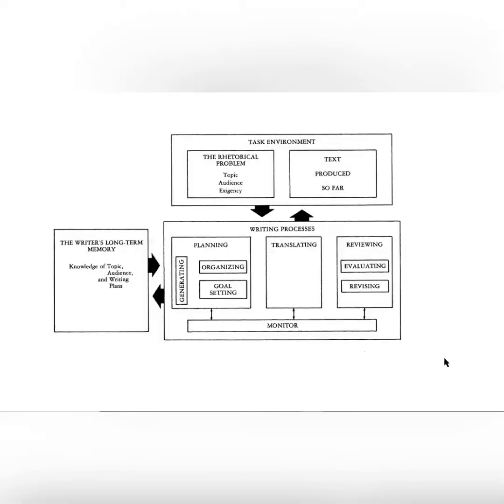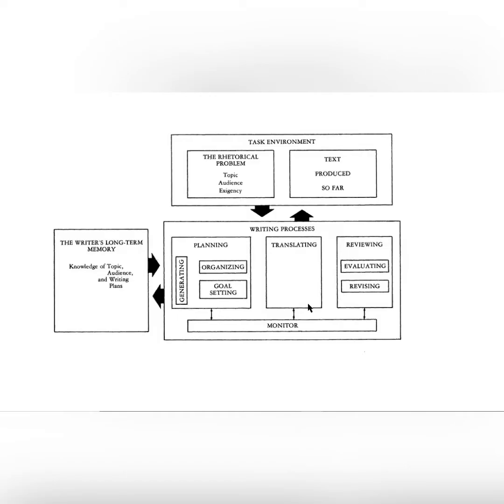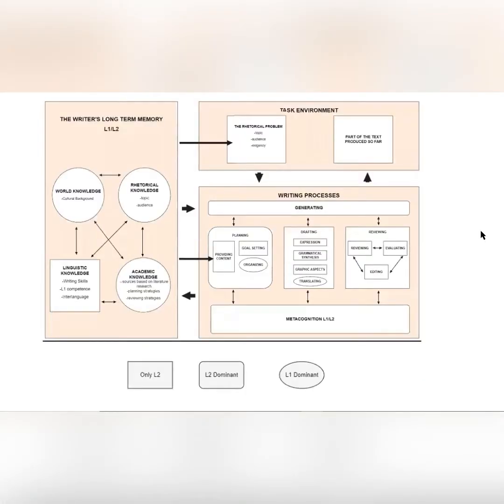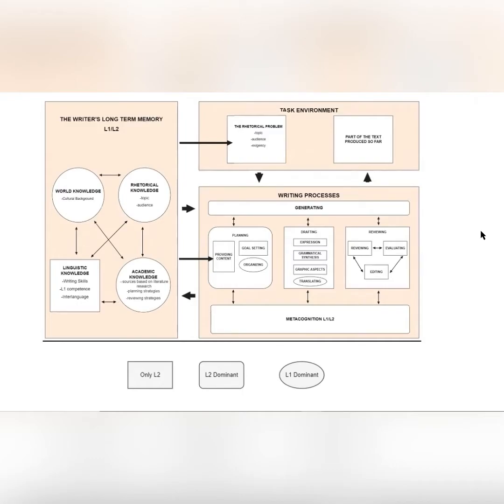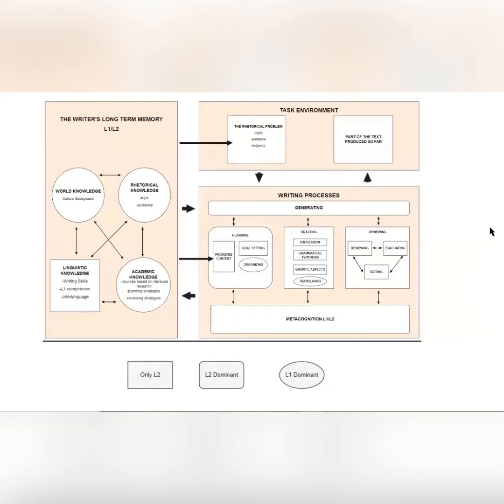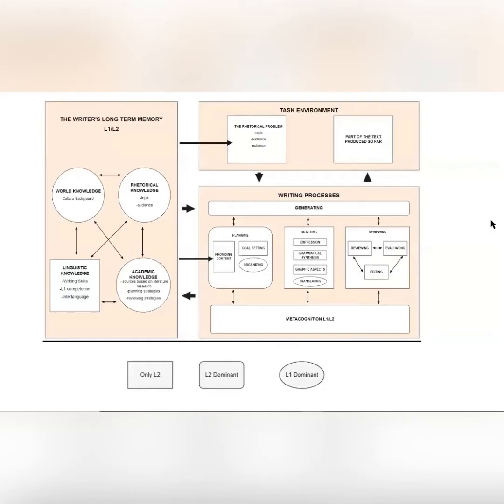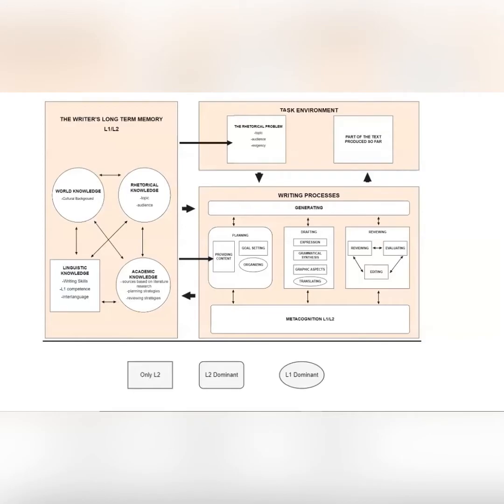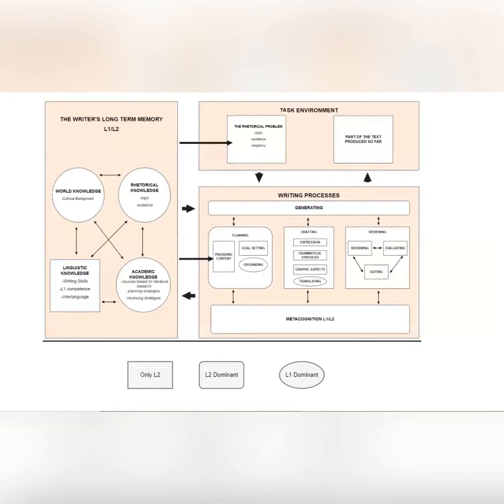Adapting Flower and Hayes (1980) Model for the L2 Writing Process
by Jorge Vidal & Paula Zavala.